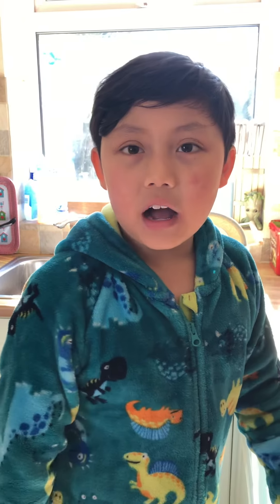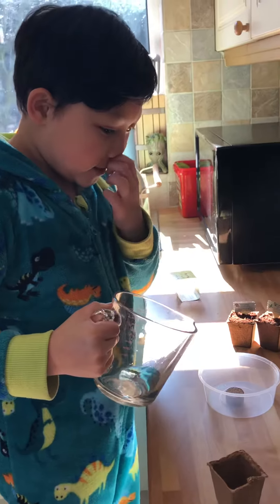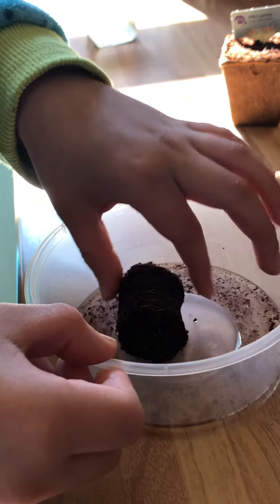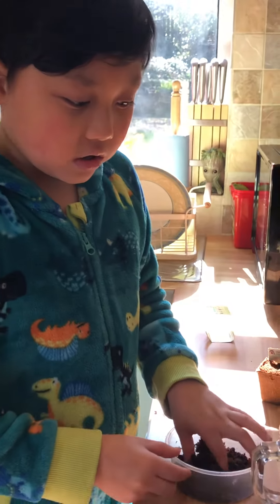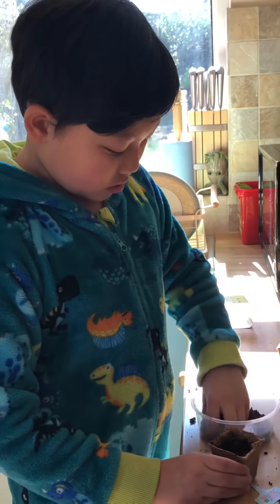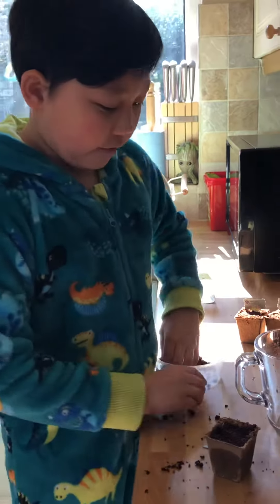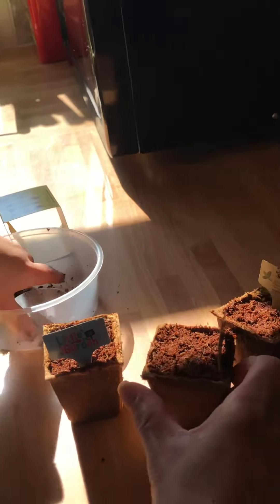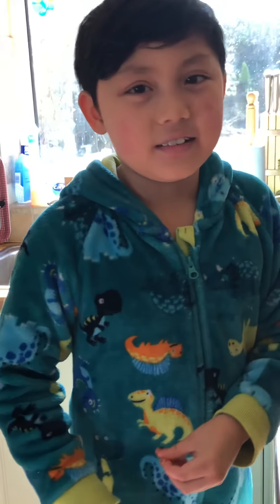27 March 2020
Garden plant in a house